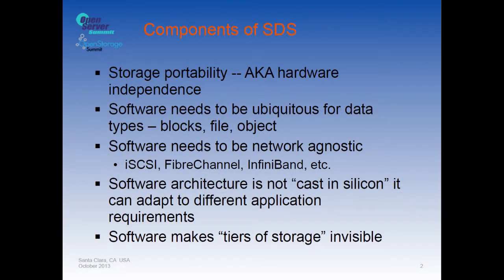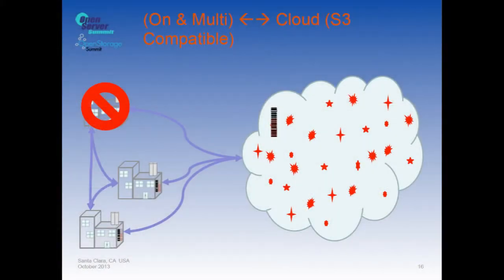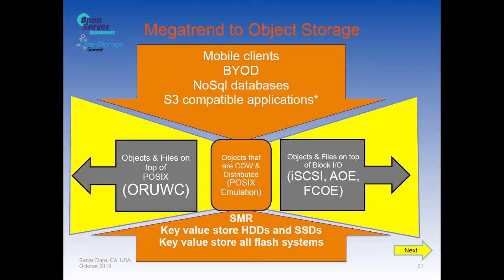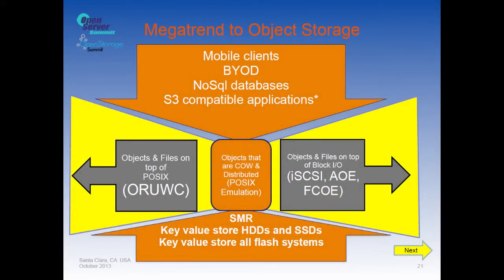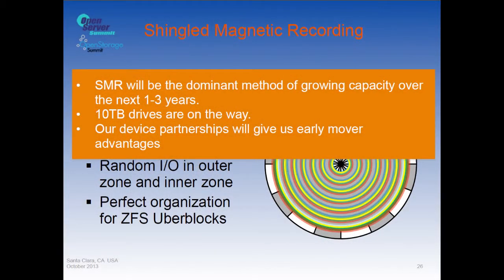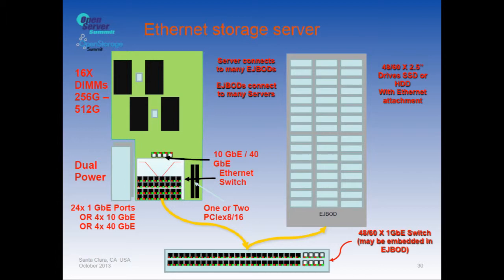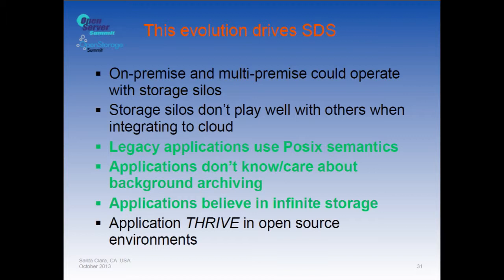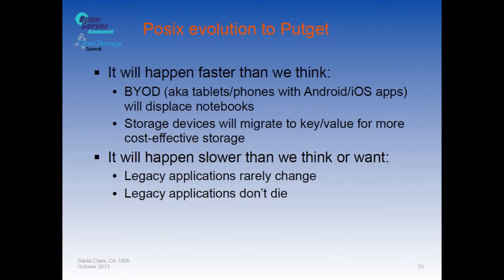Robert Novak-Nexenta: "Software Defined Storage: What, When, and Why?"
OpenStorage Summit US 2013 Speaking Session: "Software Defined Storage: What, When, and Why?" presented by Robert Novak, Director Systems, Nexenta